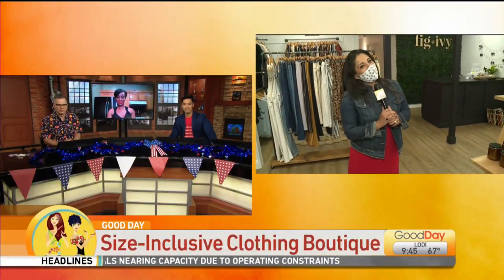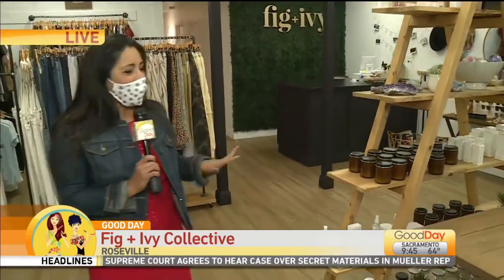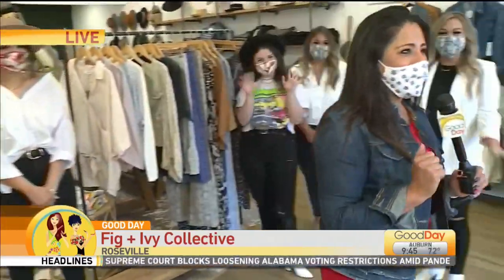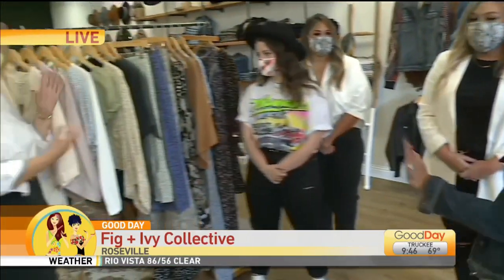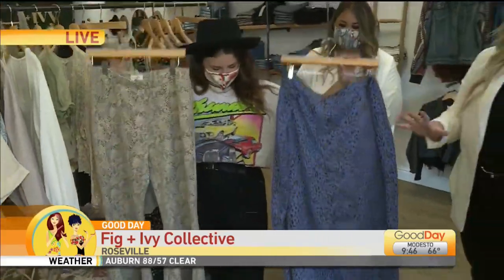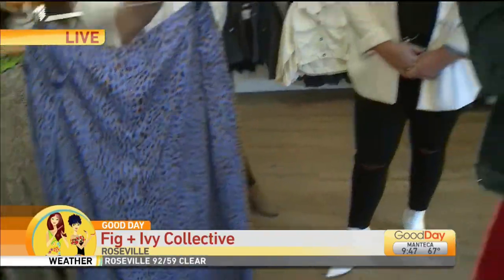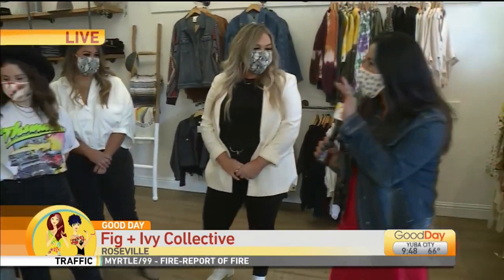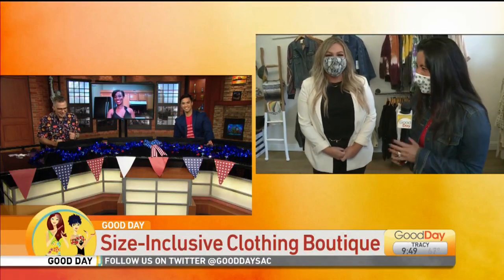Fig & Ivy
Fig and ivy collective is a size-inclusive boutique designed to help women feel good in their own skin! Julissa Ortiz is in Roseville with a look at their sweet deals.